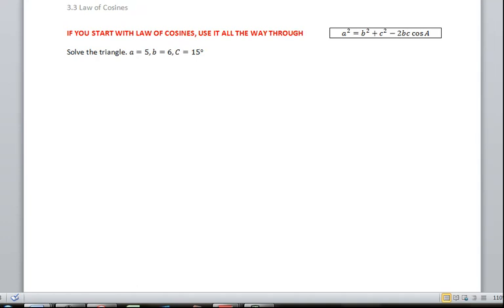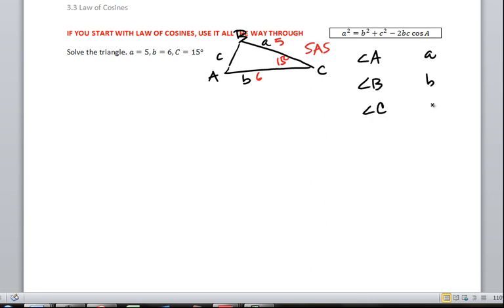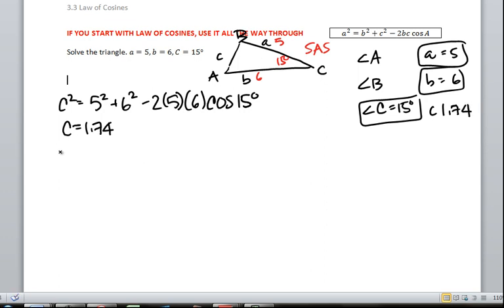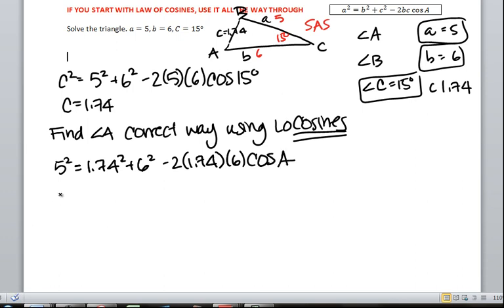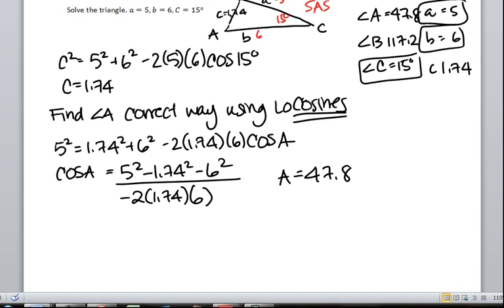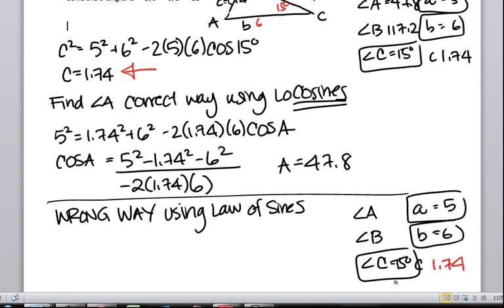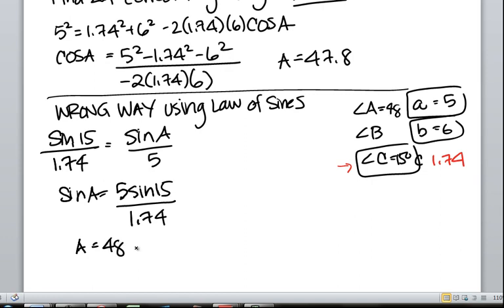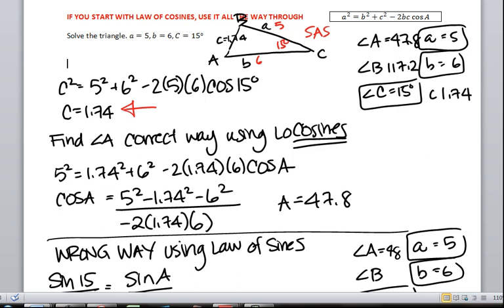3 3 3 Law of Cosines 3